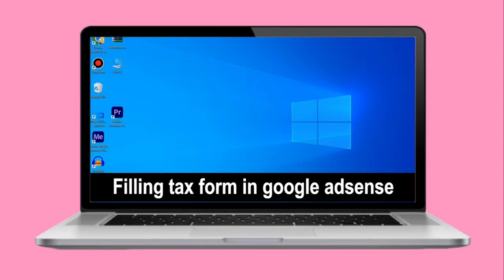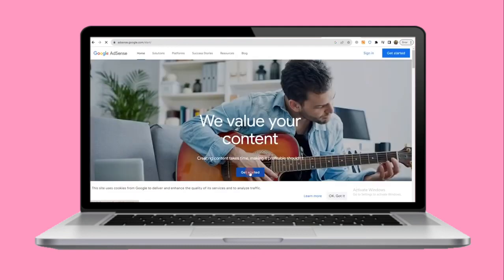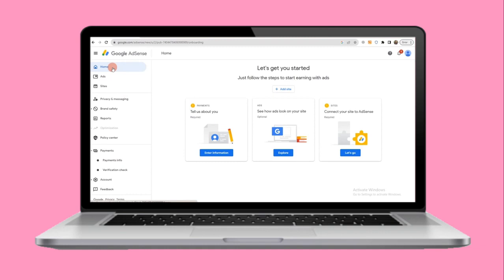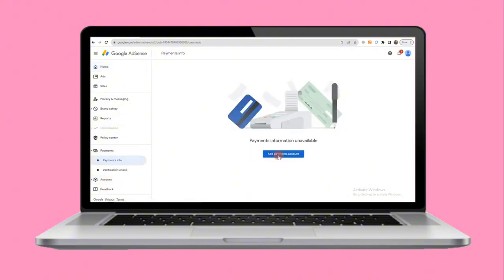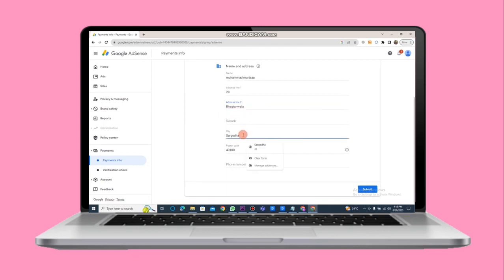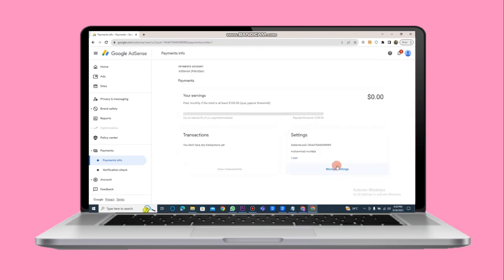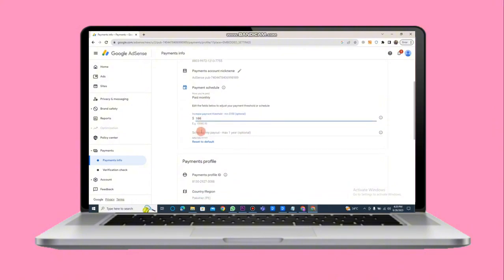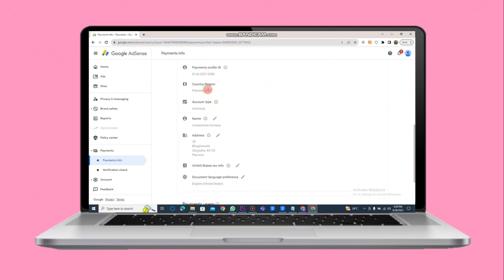How To Fill Google AdSense Tax Form For Non-US Citizens 2024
A step by step video on how to fill Google AdSense tax form form a Non-US citizens

Also watch how to create new google AdSense account and connecting to a website ►

 • How To Create New Goog...